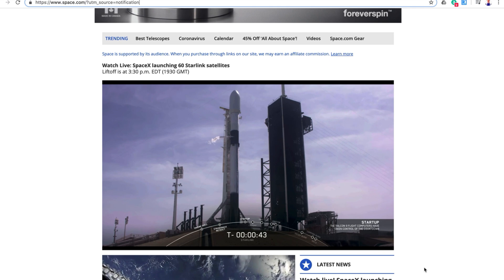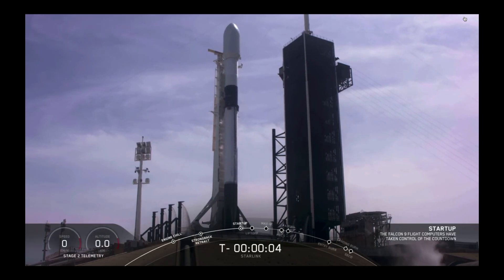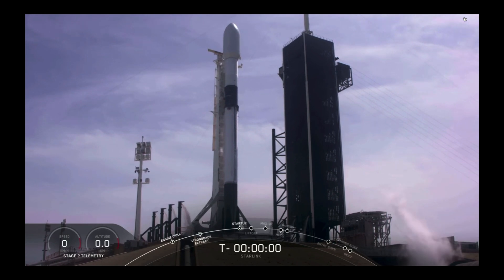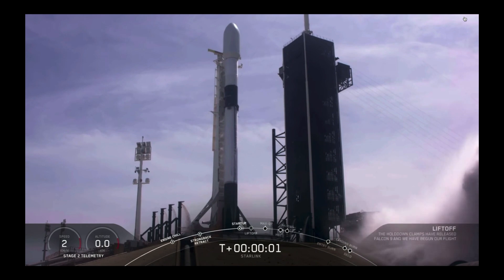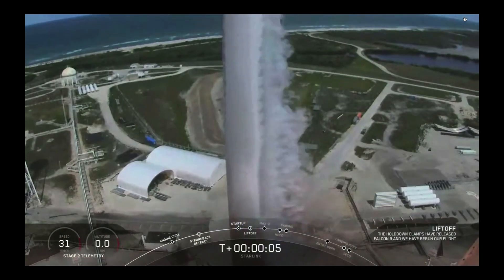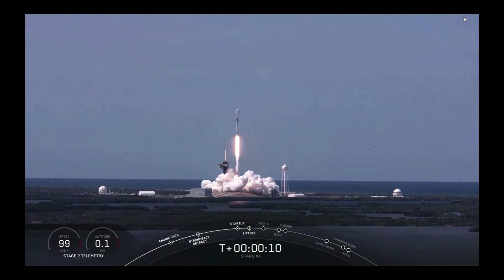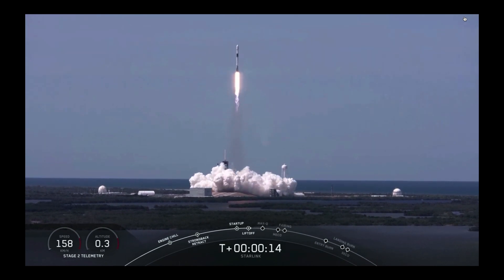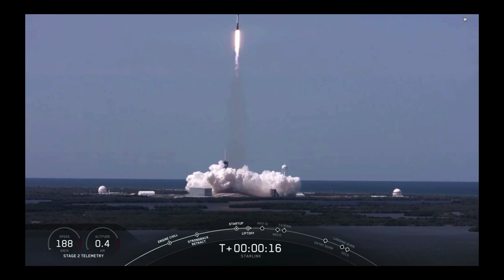Falcon 9 launch of Starlink satellites - payload above The Netherlands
SpaceX Falcon 9 Payload rocketing over The Netherlands. Actually it is the payload cone, with 60 Starlink satellites waiting to be deployed a few moments later. How cool is that! It is the brightest object I’ve seen streak across the night sky and saw it from west to east, as far as I could see!

“SpaceX has launched a Falcon 9 rocket carrying 60 new Starlink satellites today” Source:

I saw that the payload, after the rockets separated, was going to go directly over The Netherlands and quickly set-up my camera gear. The footage at the end is the launch from the live feed. This is the 7th batch of Starlink Internet satellites from Elon Musk. No UFO, although many consider it space junk, although it is a worthy goal to provide internet access to the world.

The space force is growing, private or not.

SpaceX Falcon 9 payload from April 22, 2020 launch of 60 new Starlink satellites to orbit our nights sky.